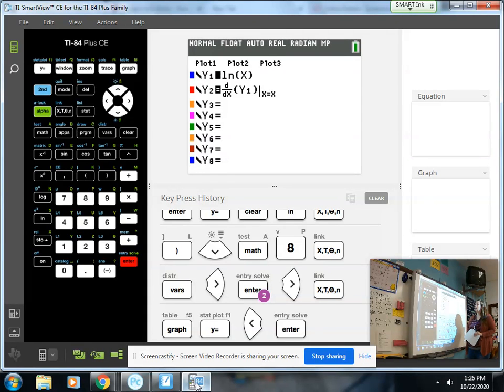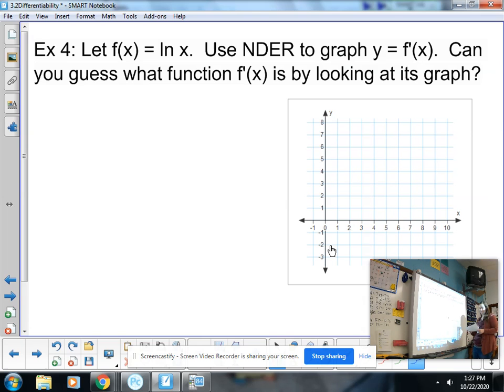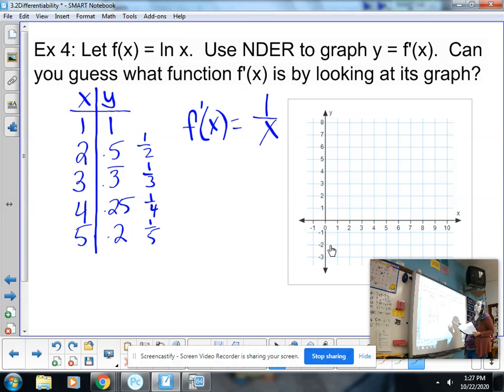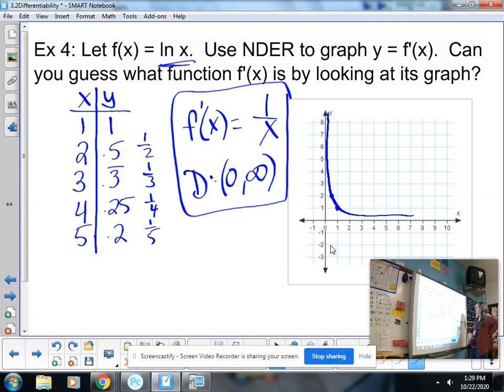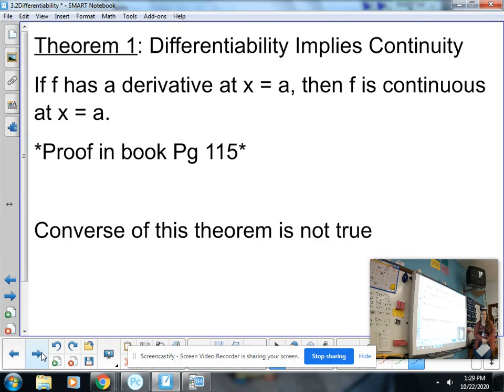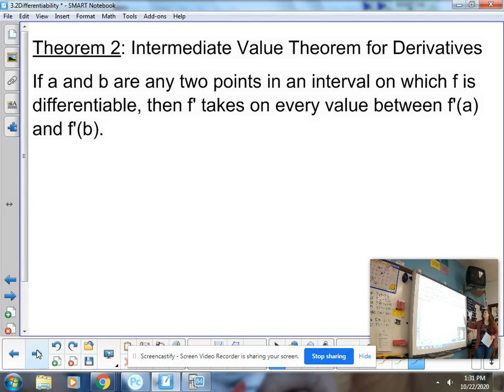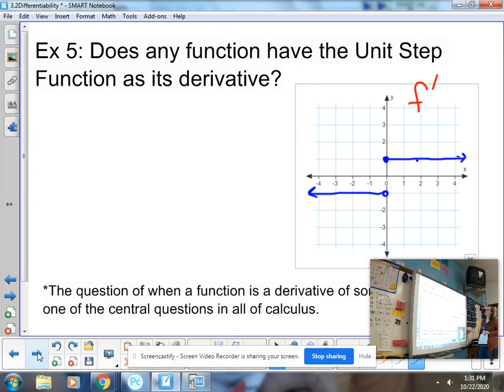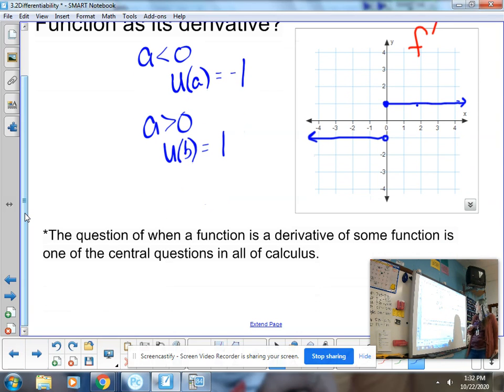3.2 Differentiability: Part 2